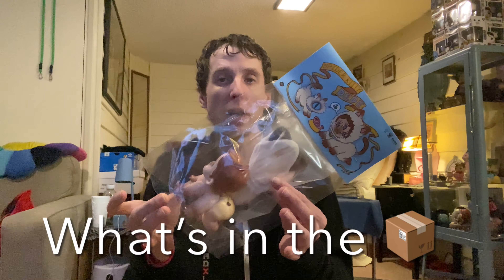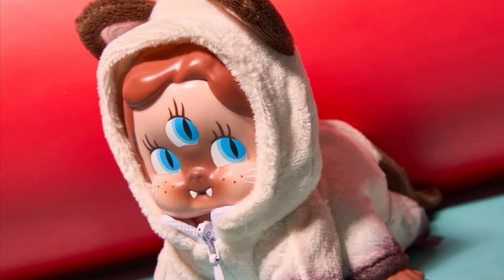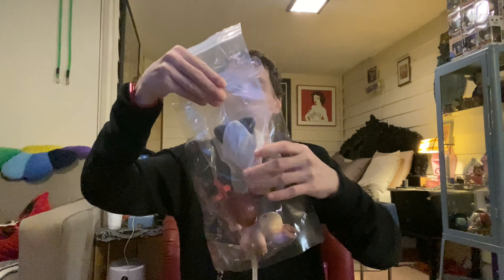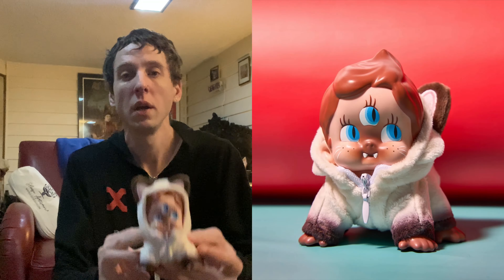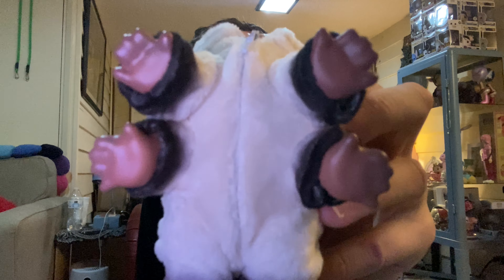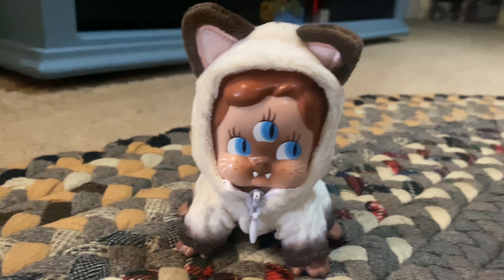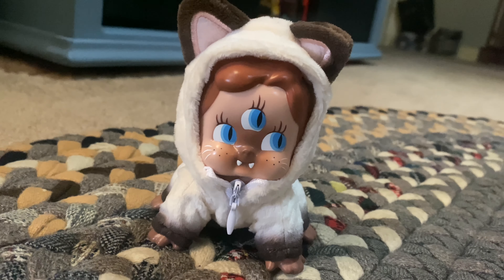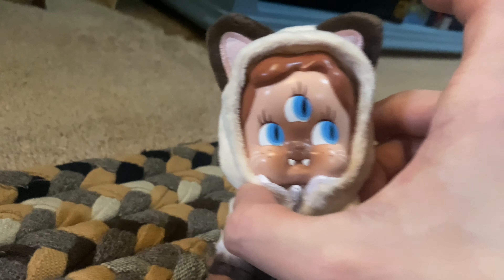COSPLAY KIITI DEDE toy BY ABAO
New toy by ABAO

The artist ABAO instagram